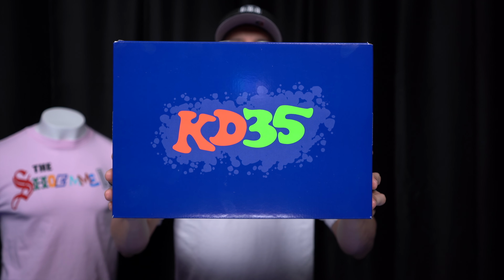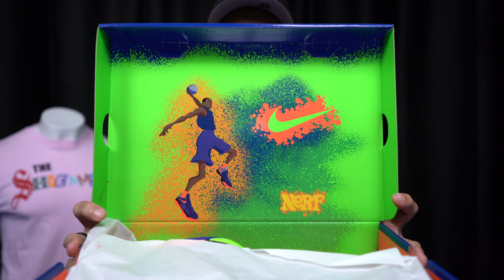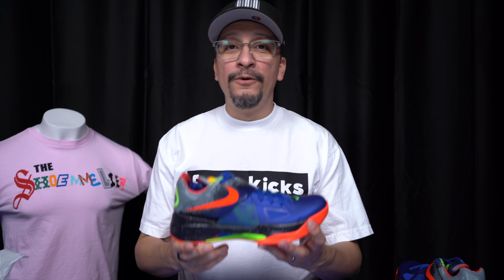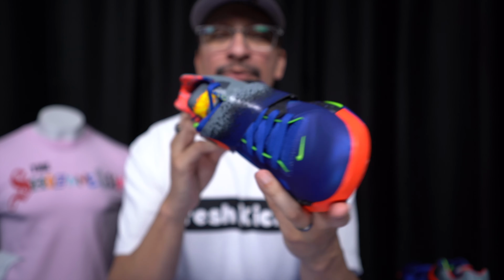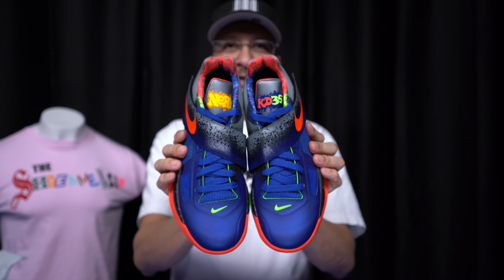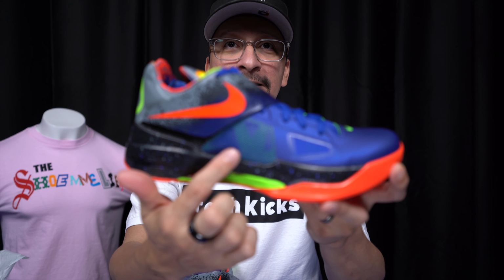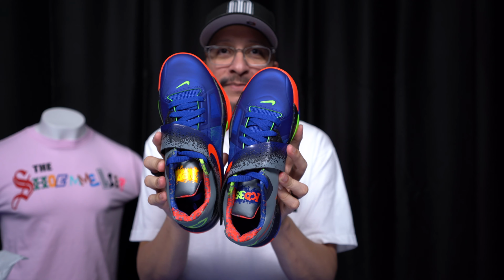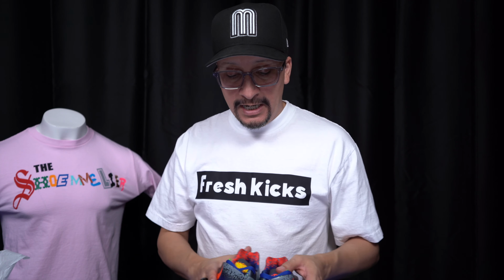Nike Zoom KD 4 'Nerf' | WHAT'S IN THE BOX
The Nike Zoom KD 4 'Nerf' releases on August 9(?), 2024, and will retail for $150 USD.

What do you think of this colorway & silhouette? The Shoemmelier is here to assist you!

Daniel Montoya Jr.

Shoe Size: US 9
Shirt Size: Medium
Hat Size: 7 3/8